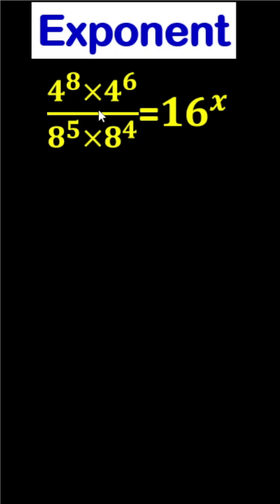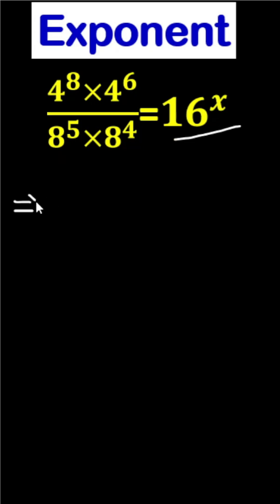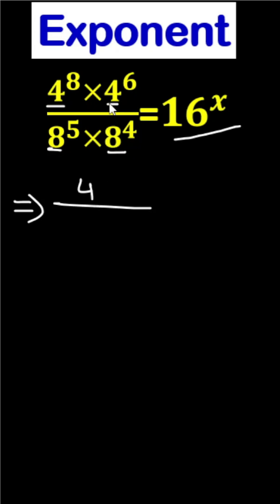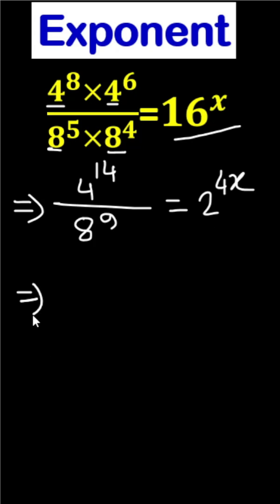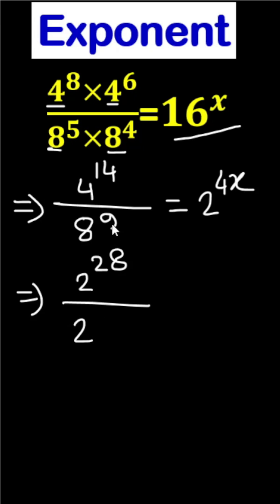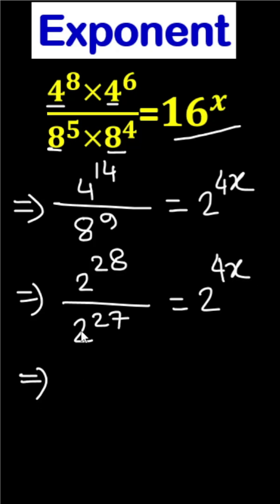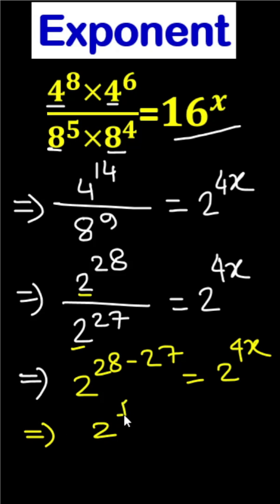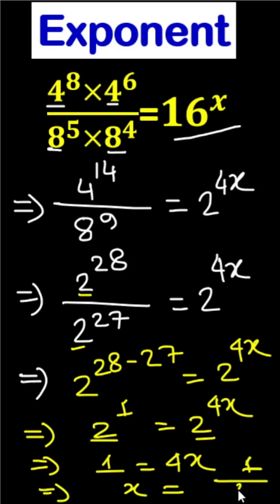Nice Math Olympiad simplification of exponent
Nice Math Olympiad simplification.
Simplify In this video, we’ll simplify and solve this equation step by step using logarithms. Learn the properties of logarithms and how to apply them effectively to solve problems like this. Perfect for IGCSE, SAT, or Grade 10 math students.